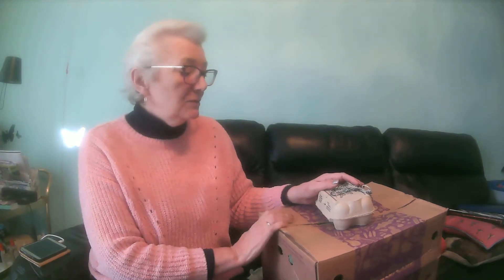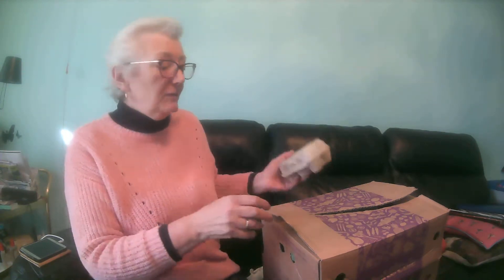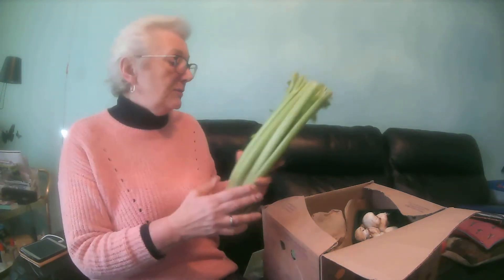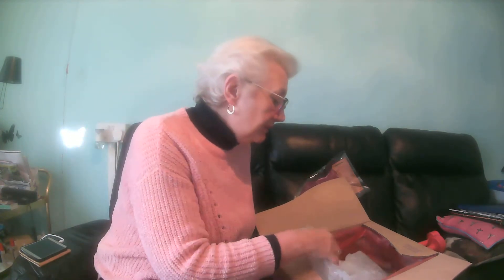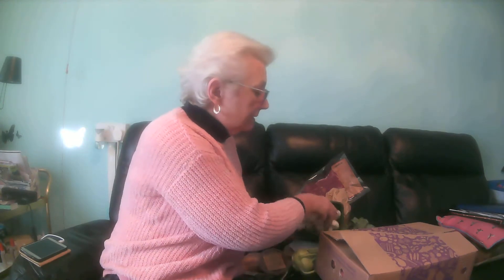Keto Organic Box Abel & Cole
Abel & Cole Keto Organic Box Here I go through an Organic Box I ordered from Abel & Cole which was very reasonable.  Having only one meal a day and not being hungry the rest of the time is a bonus as it means we can save on shopping and buy good nourishing food full of nutrients that we need as we get older.  Im 59 and am helping others regain their health by eating low carb high fat and if your fed up with feeling ill all the time, like I was, I hope you'll join us in this rewarding lifestyle.